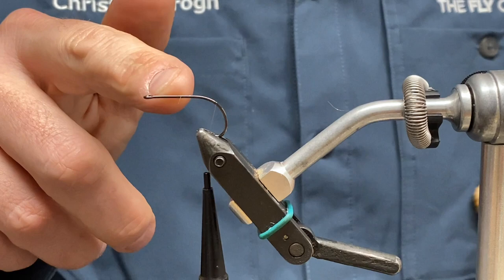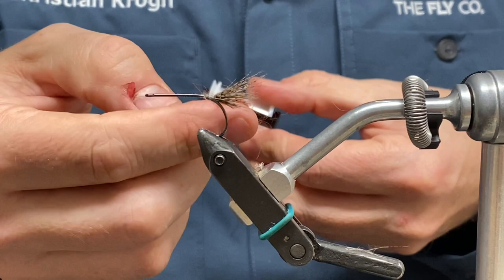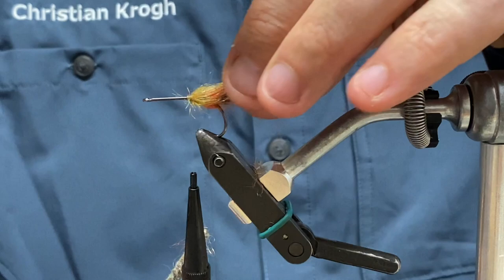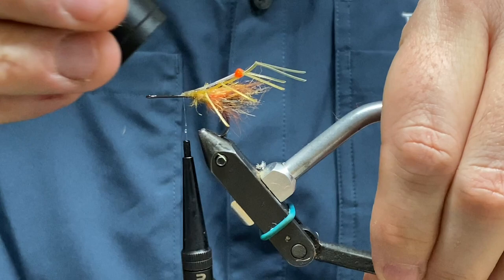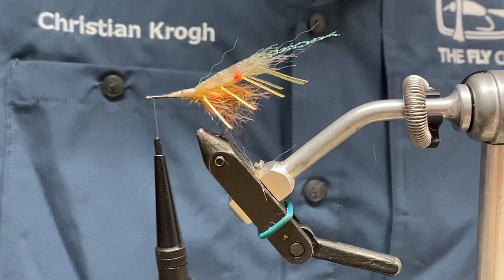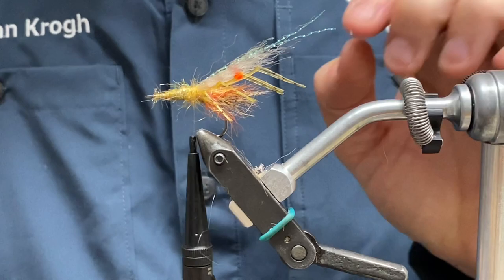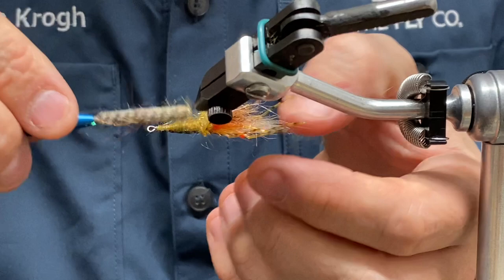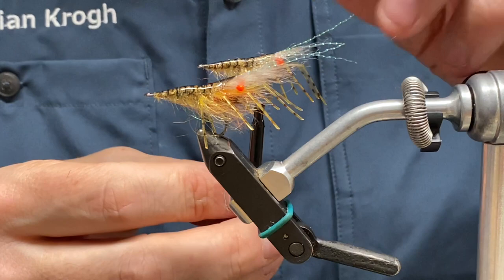ESL Shrimp 🦐 Easy shrimp with Easyshrimplegs (ESL)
Greetings 🖖
I’ve made this little tutorial to share my enthusiasm about this pattern. I was inspired by Kenneth Hejnfelt, a skilled danish fly tier and friend, who I saw tie this one not long ago. I made my own versions and this tutorial is a brown version. Tried it in the local fjord and both swam beautifully in the water and looked like a shrimp really good imo.
Find my other flies on Instagram at : christiankrog36

Material list:
Ahrex Light stinger size 6 ns122
Veevus nylon thread
Tan medium size shrimp shell
Raidzap Flex and Superthin
Orange xs Easyshrimpeyes
Easyshrimplegs 2.0 dirty brown color
Light tan colored superhair
SLF dubbing ginger
STF dubbing golden olive/ any sand color would work tbh
Salmo supreme rainbow dubbing
Pearl crystal flash

Tight lines,
Christian Krogh